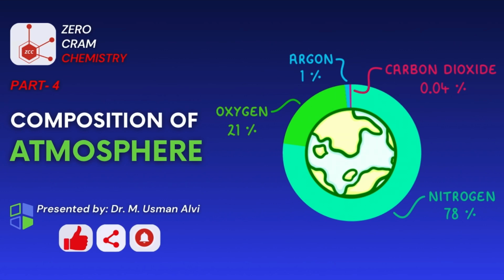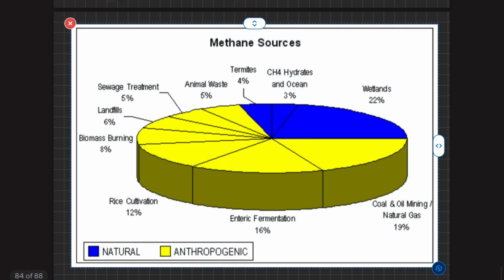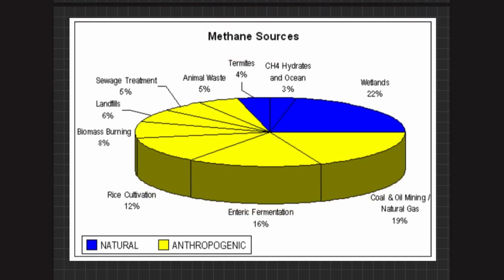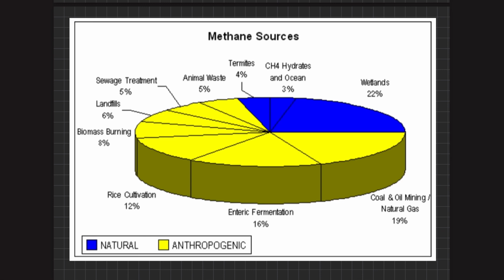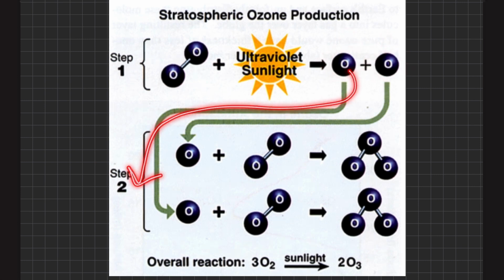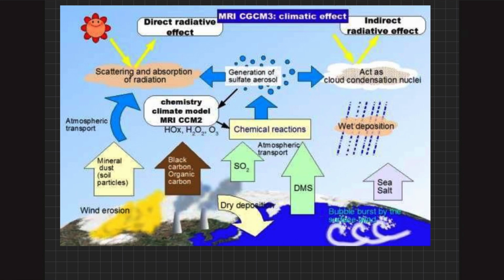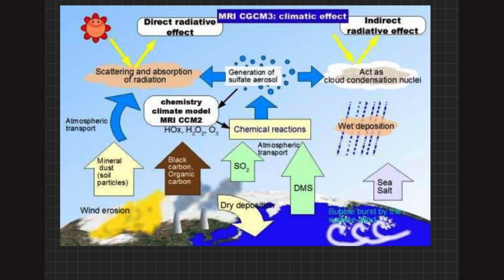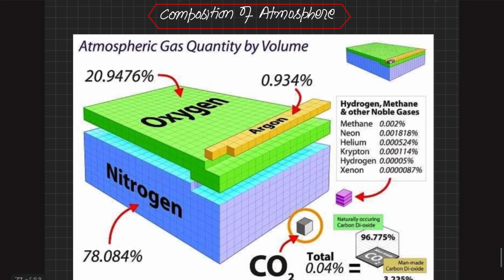Minor Gases: Methane, Water Vapor & Dust Particles Explained (ZCC)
Welcome back to Zero Cram Chemistry (ZCC) for the final part of our Atmosphere series! Dr. M. Usman Alvi breaks down the minor but powerful constituents of our air.

 [Video Summary]
In this lecture, we explore Methane (CH4) sources—from rice cultivation to fossil fuels—and the production of stratospheric Ozone (O3). We also detail the Water Cycle's role in the atmosphere and how microscopic Dust and Aerosols (Hygroscopic vs Non-hygroscopic) act as nuclei for cloud formation and precipitation.

📍 ZCC Lecture Chapters:
  * [00:38] Methane (CH4): The Potent Greenhouse Gas
  * [01:10] Sources of Methane: Natural vs Anthropogenic
  * [03:06] Ozone (O3): Production via UV & Thunderstorms
  * [05:58] The Global Water Cycle & Hydrosphere Mass
  * [08:24] Water Vapor: Seasonal Variations & Greenhouse Role
  * [09:31] Dust Particles: Wind Erosion & Condensation Nuclei
  * [10:51] Aerosols: Fine Solids, Liquid Droplets & Radiative Effects